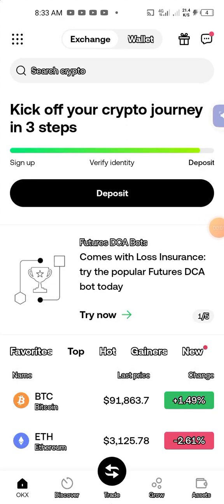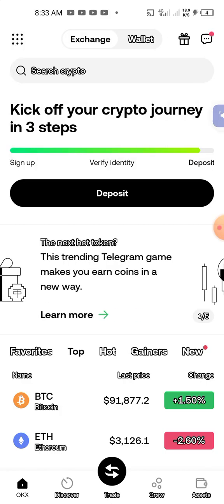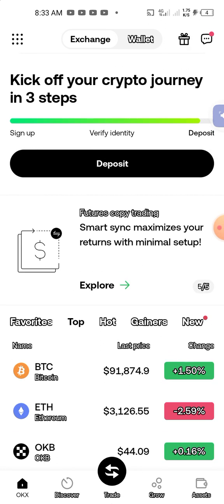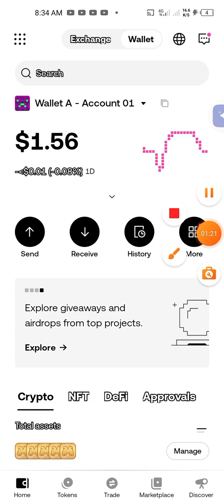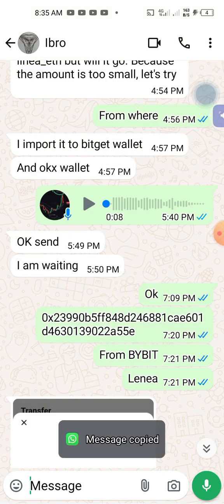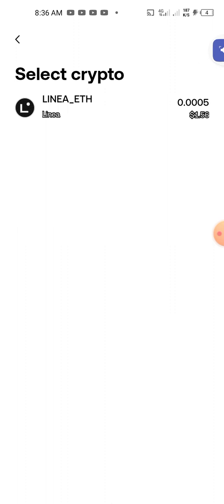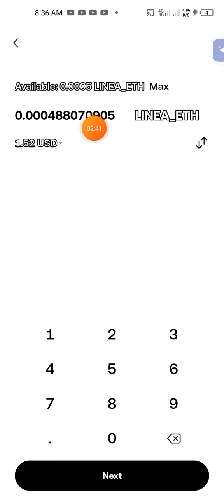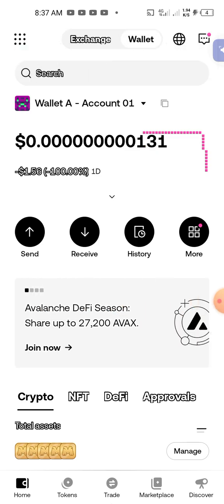MEMFI UPDATE ( SELL YOUR ETH GAS FEE LENEA NETWORK (IS NO LONGER NEEDED)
How to make transaction on web3 wallets
How to sell your eth gas fee on MEMFI